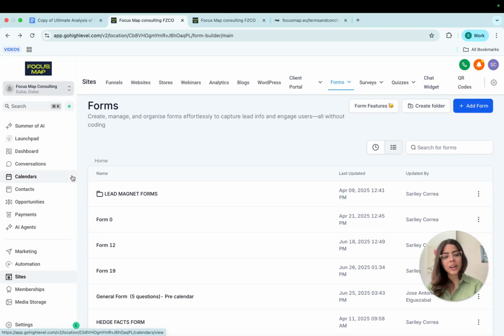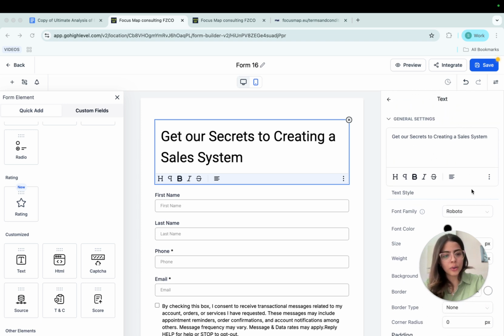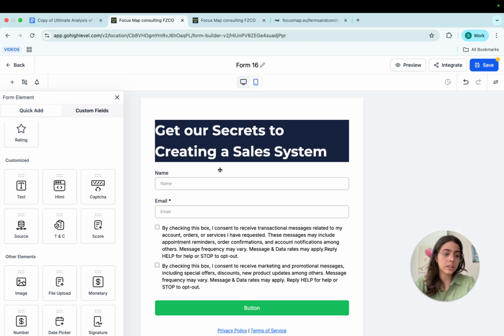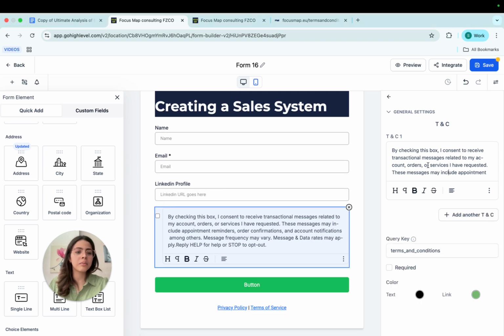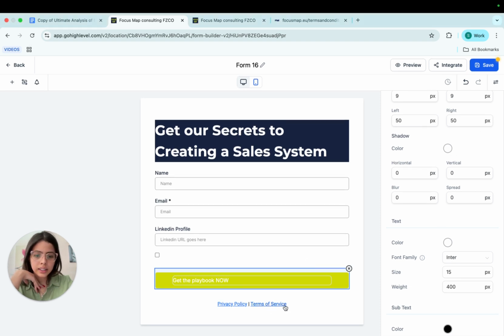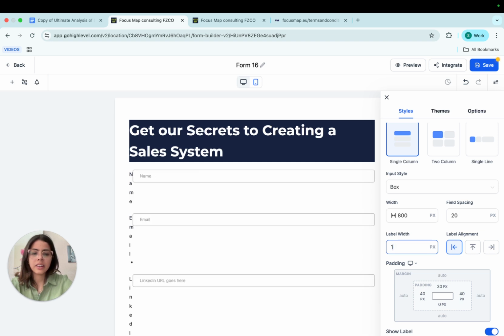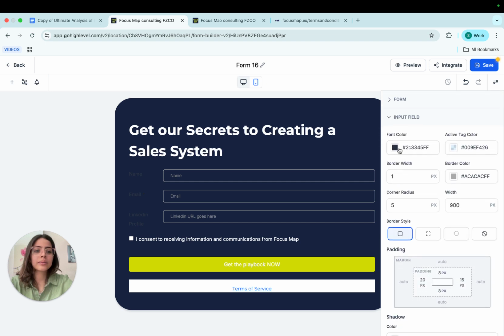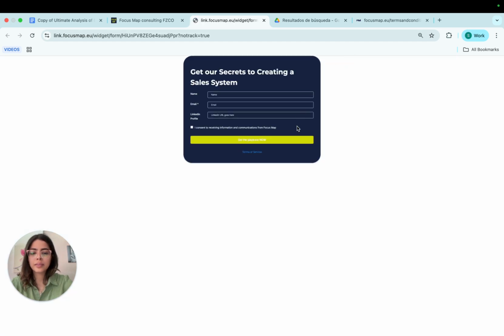HOW TO CREATE FORMS